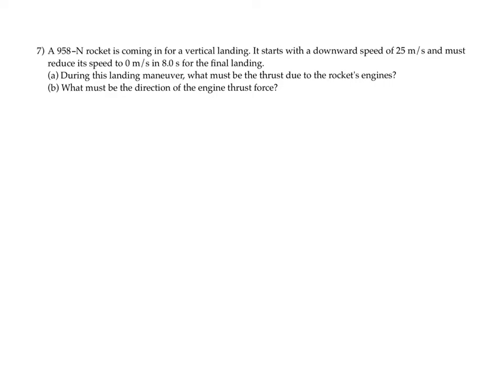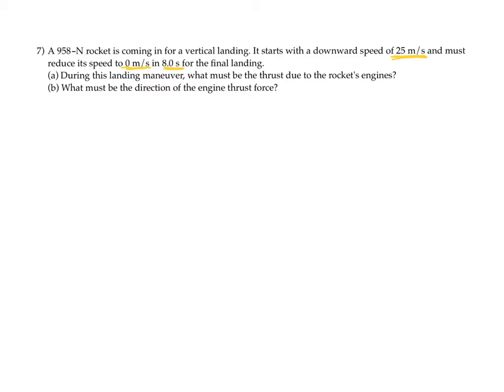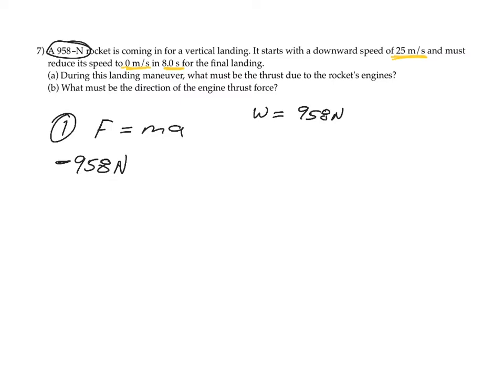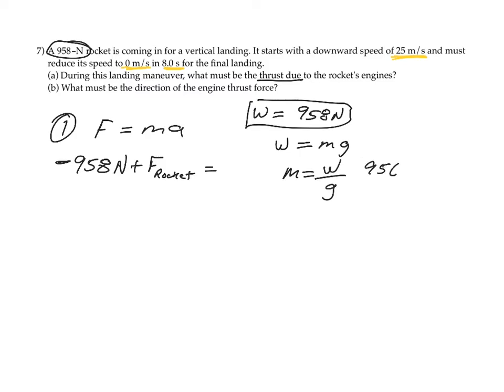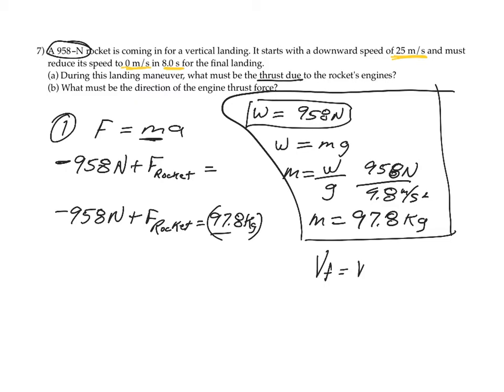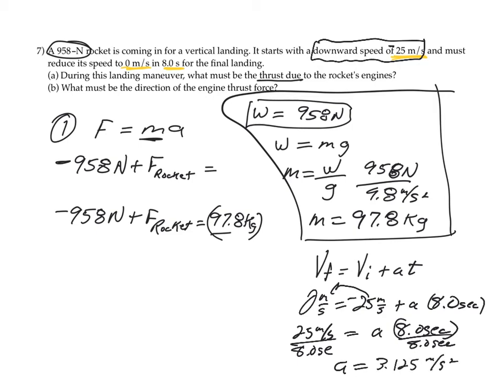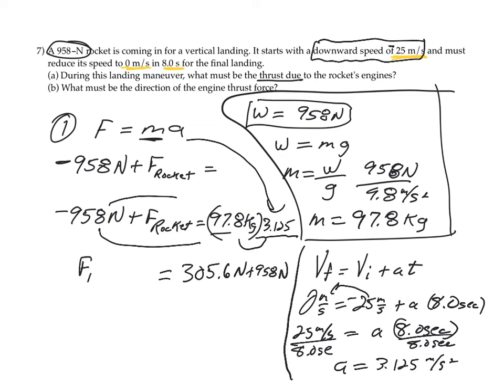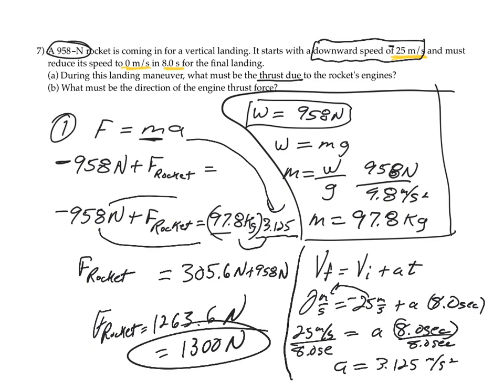Ch 4 Practice Problems WS #7